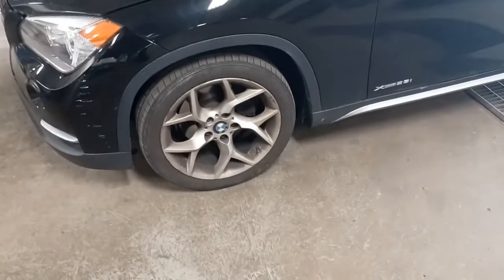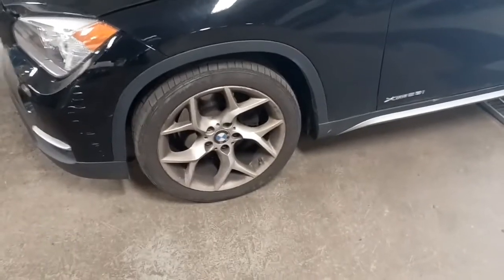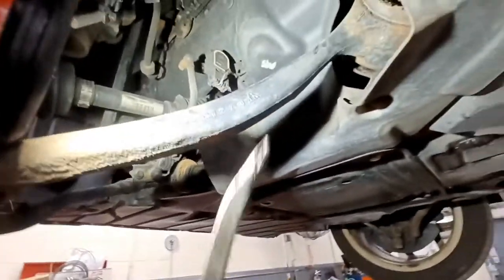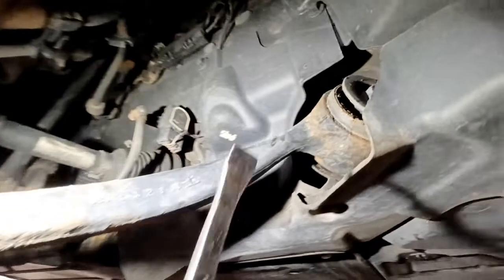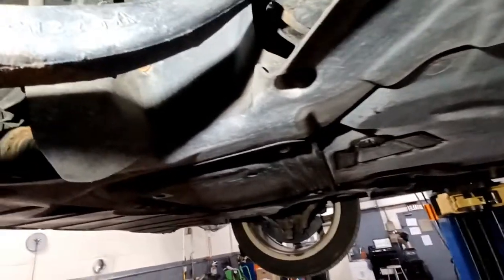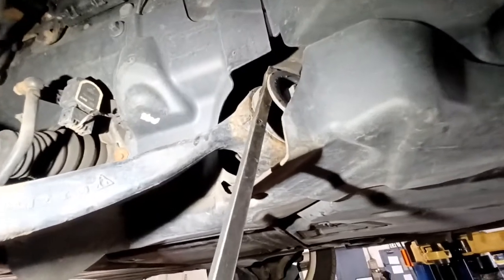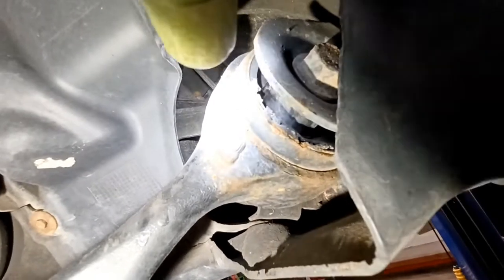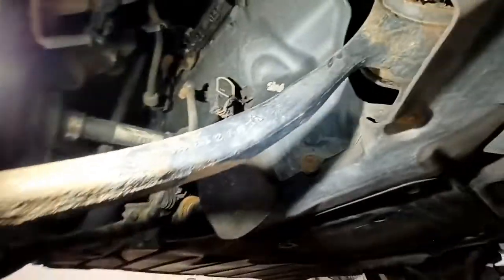BMW X1 SEVERE CLUNK IN FRONT SUSPENSION!